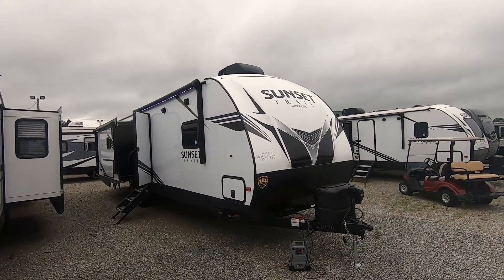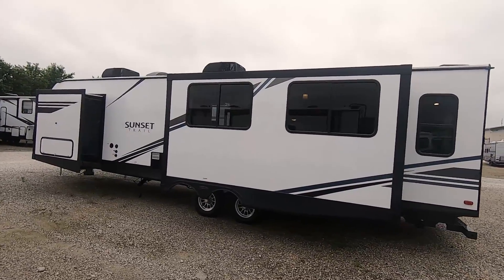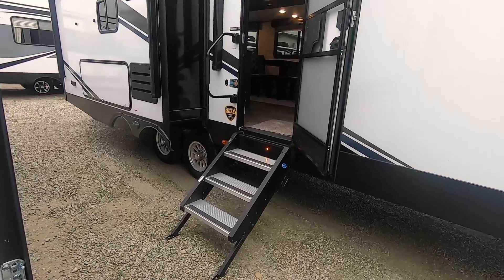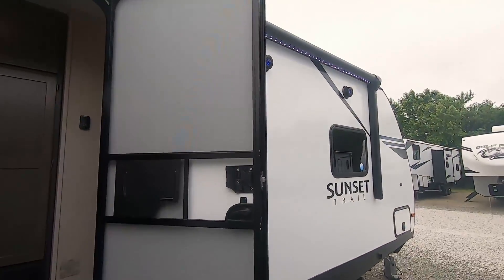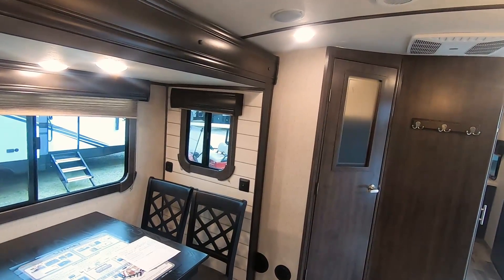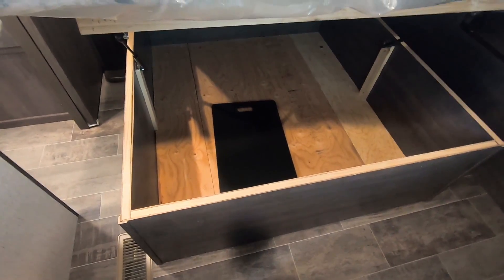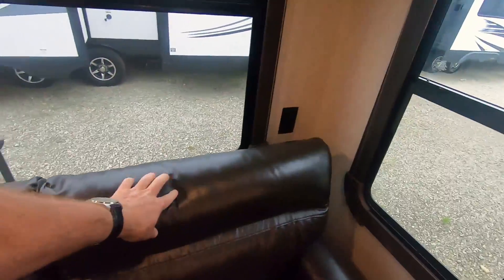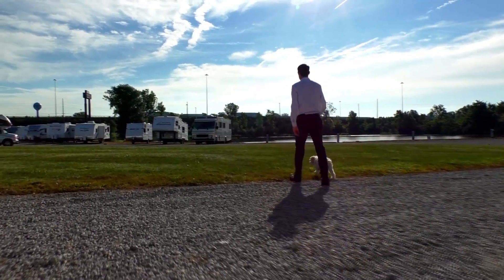Beautiful Island in this Travel Trailer - 2020 CrossRoads Sunset Trail 330SI